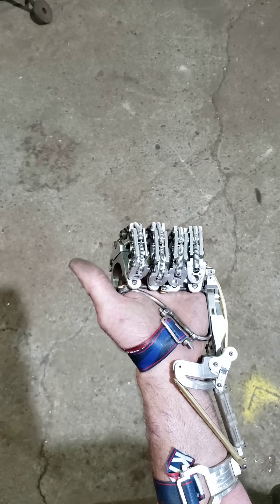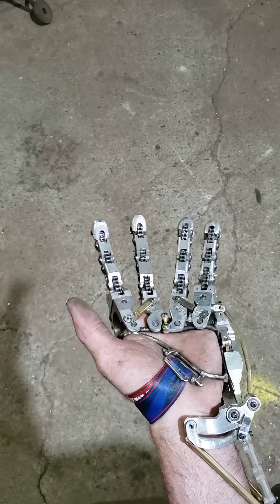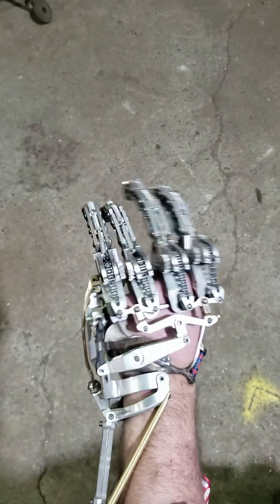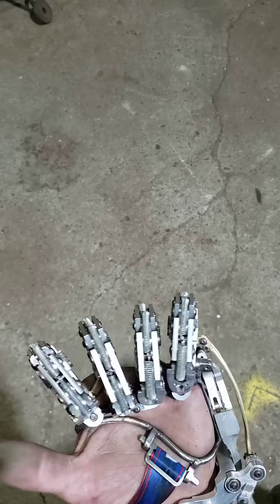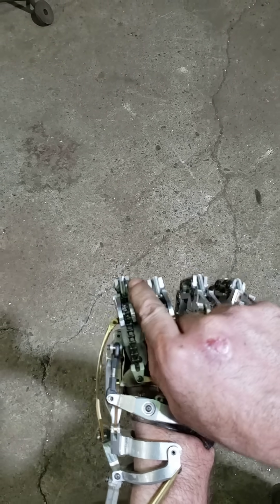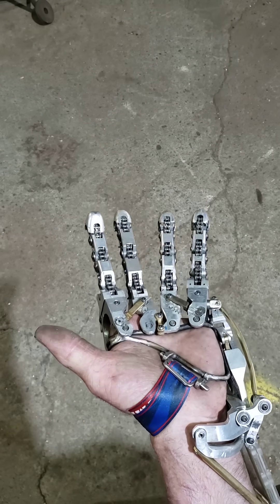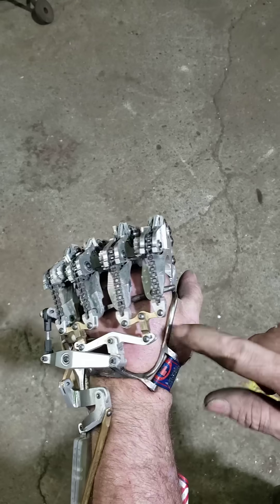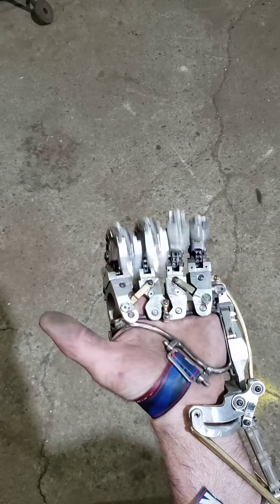Another update on my partial hand prosthetic, now with splay!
Another video to share the progress I've made on designing and prototyping my hybrid myo mechanical partial hand prosthetic.  This video documents the addition of the splay function.